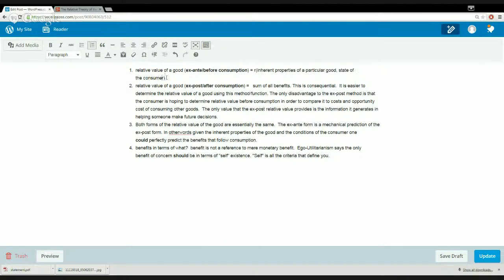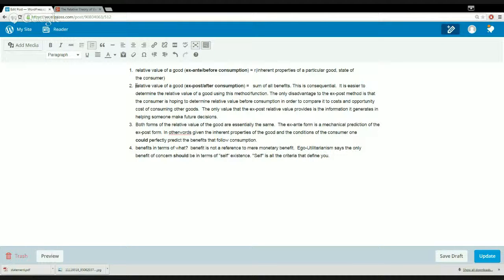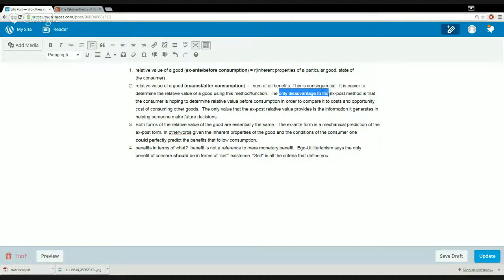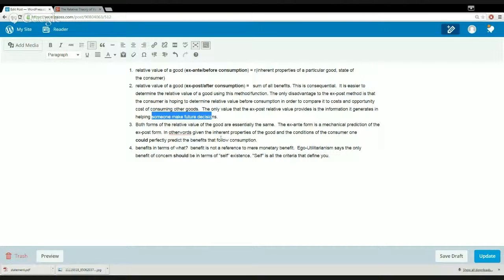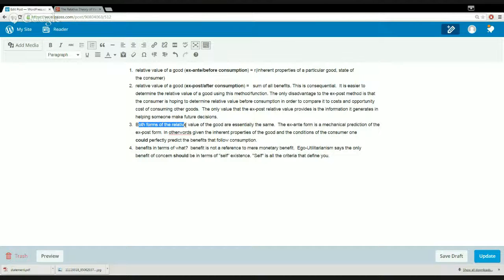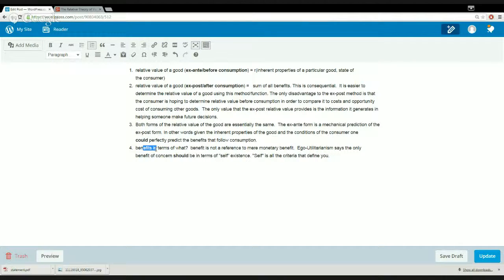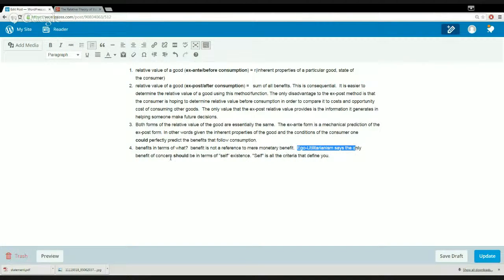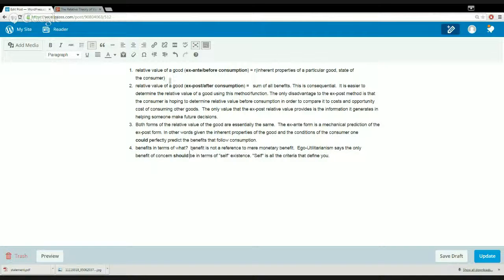The Relative Theory of Value: For Dummies 2 ((the alternate definition/function)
Presenting an alternate method in determining the relative value of a good.